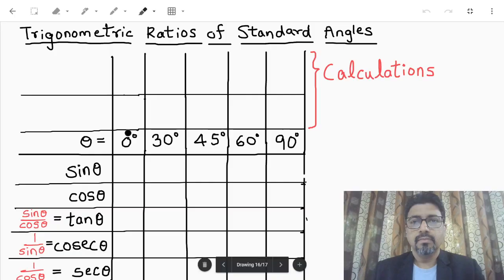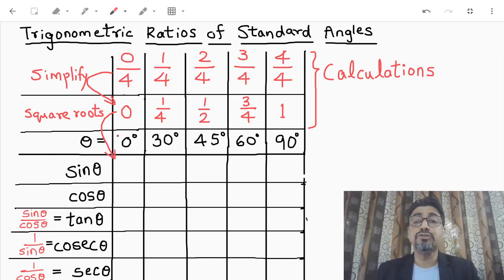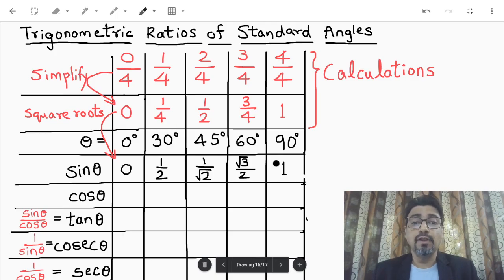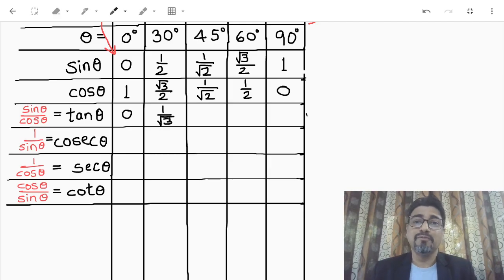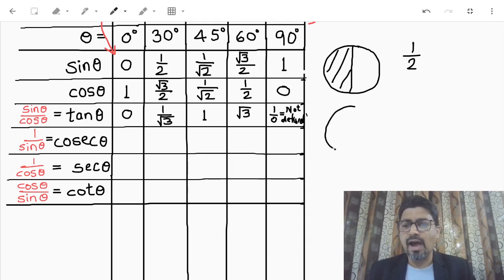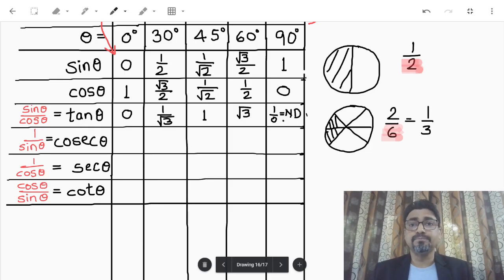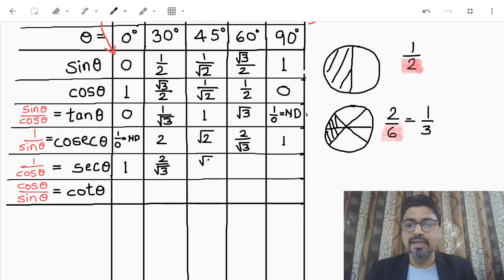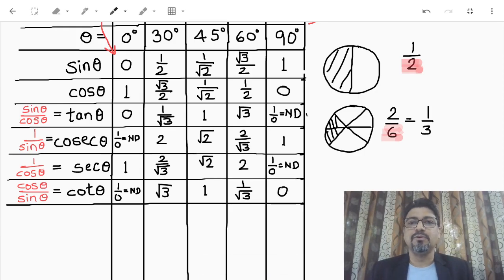Introduction to Trigonometry - Part 5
This is the fifth video about Introduction to Trigonometry. It discusses the values of Trigonometric Ratios of five standard angles and also describes the method to calculate these values.

As suggested in comments videos on "Differentiation" and "Integration" will be also uploaded soon.

Comment the Mathematics topics which you want to be included in my videos.

Enjoy Maths